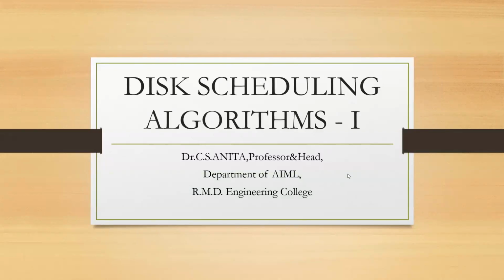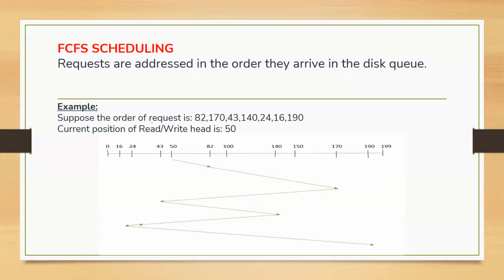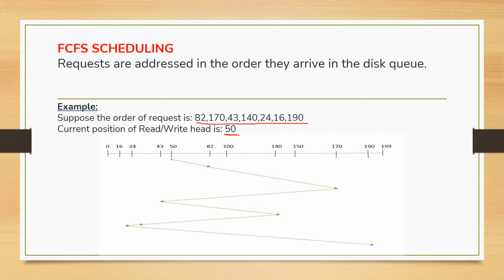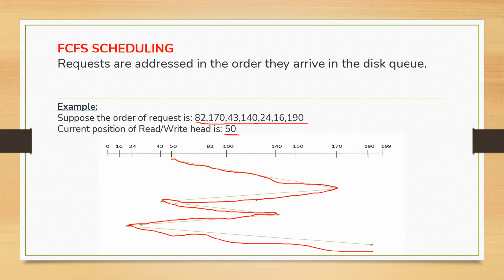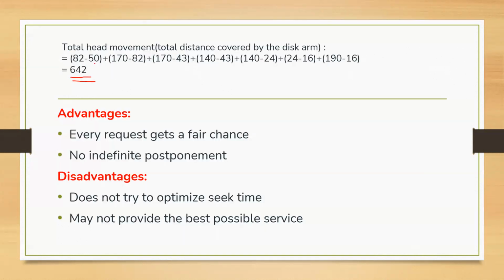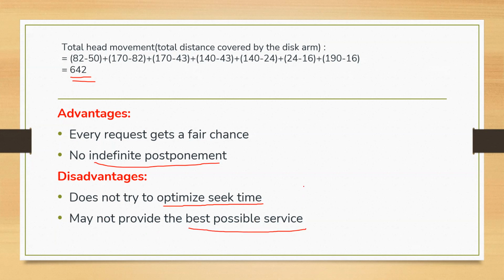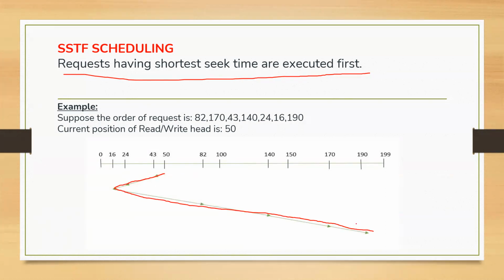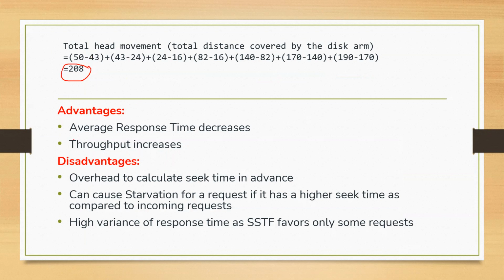DISK SCHEDULING ALGORITHMS - I (FCFS, SSTF) - Dr.C.S.ANITA,Professor&Head, AIML,RMDEC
Working examples of FCFS & SSTF disk scheduling